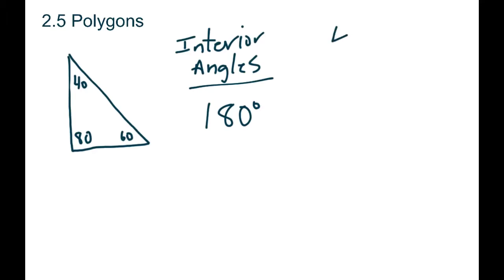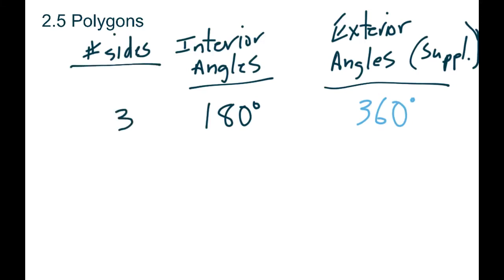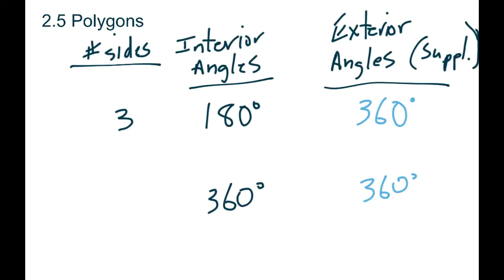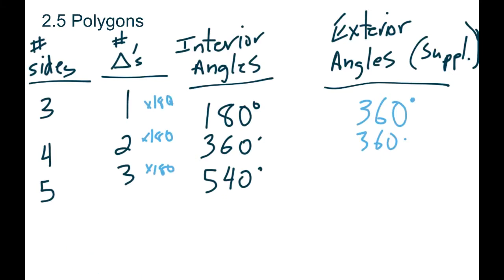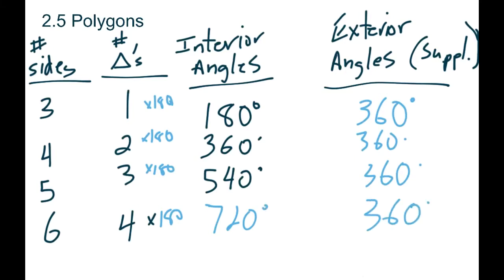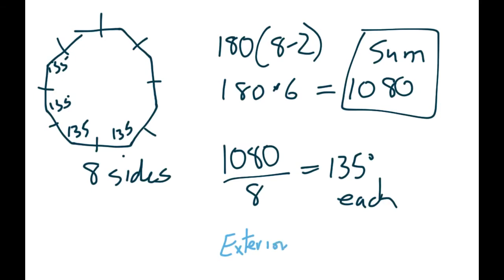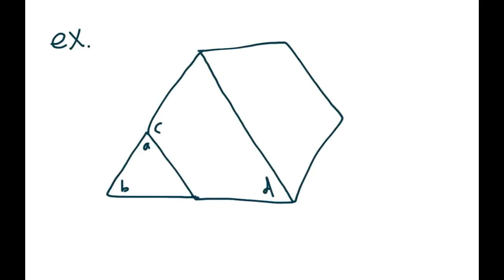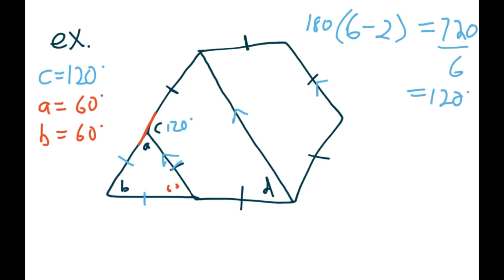Math 20-2: 2.5 Polygons